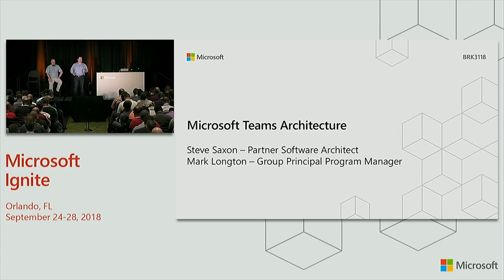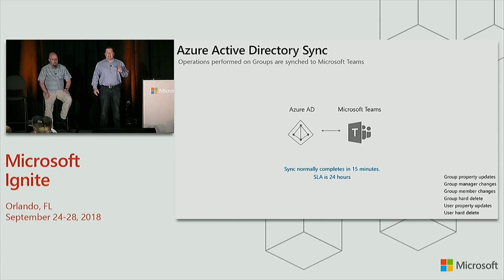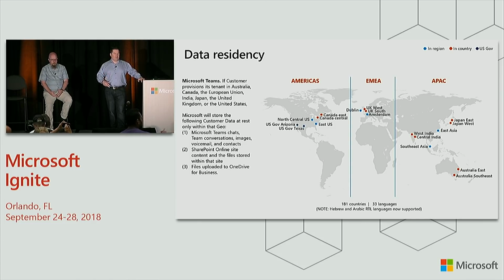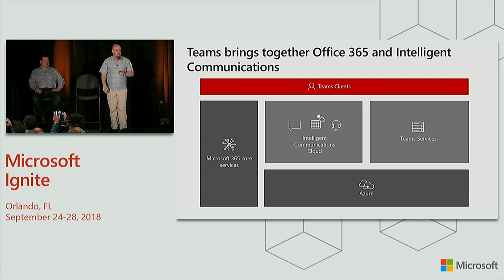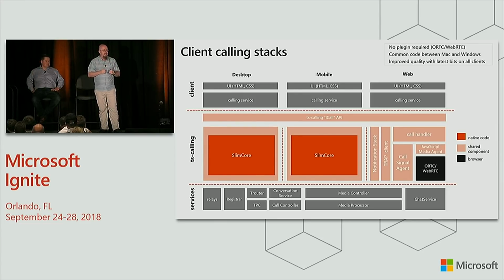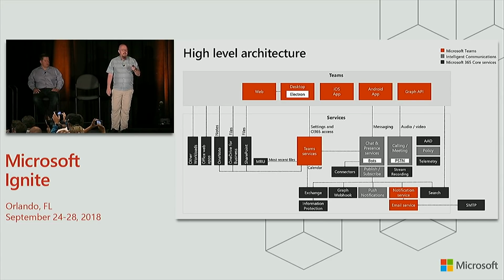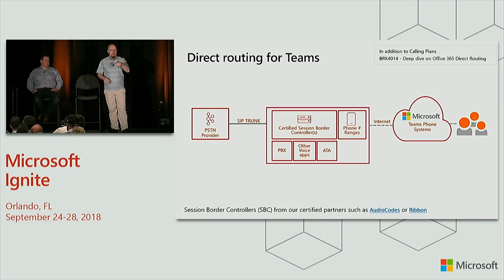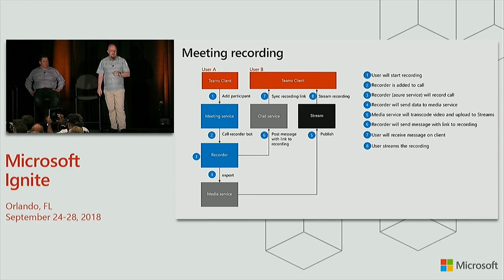Microsoft Teams architecture update - BRK3118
Learn how Microsoft Teams has been architected - what goes on behind the scenes to bring conversations, people, Office documents, and apps and services into one great experience with Microsoft Teams.